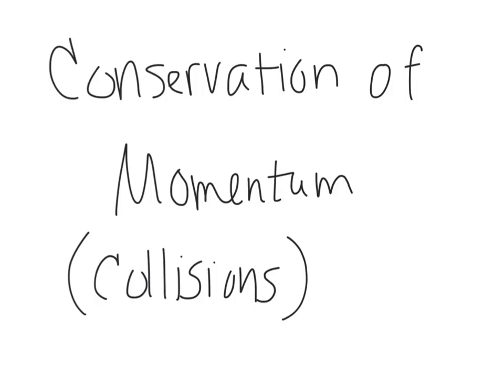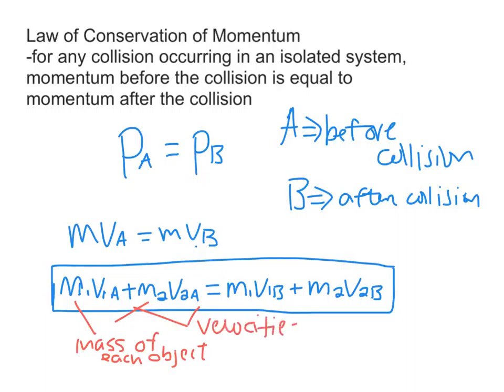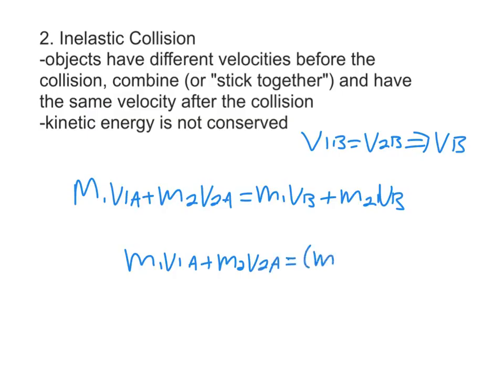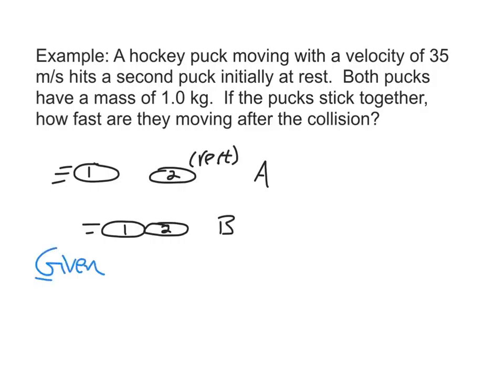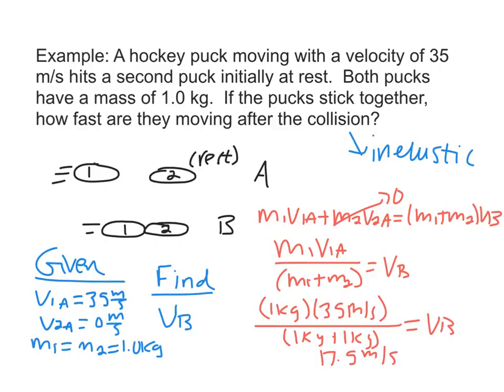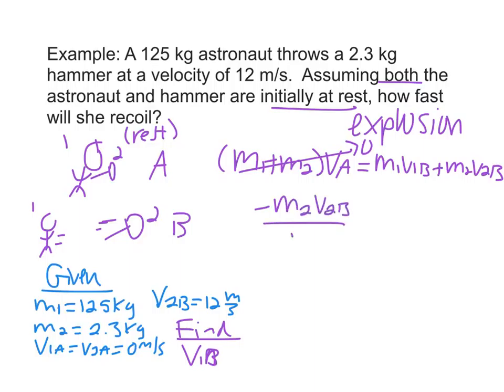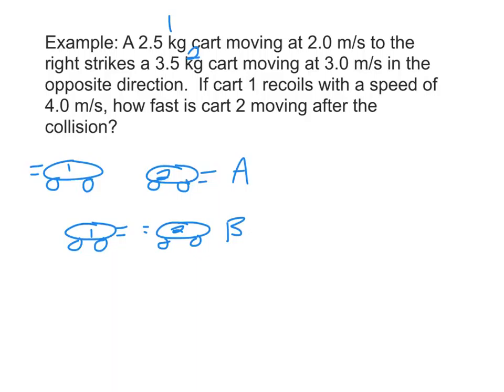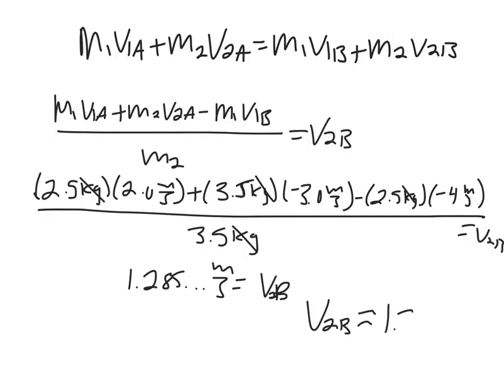Conservation of Momentum